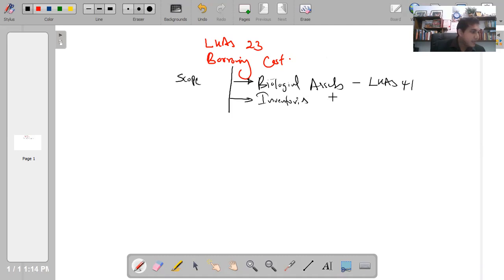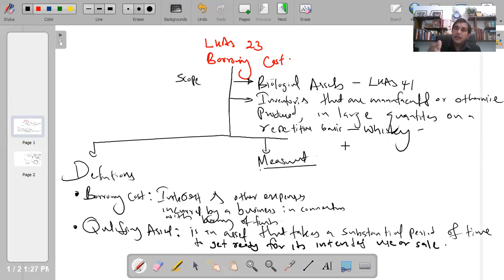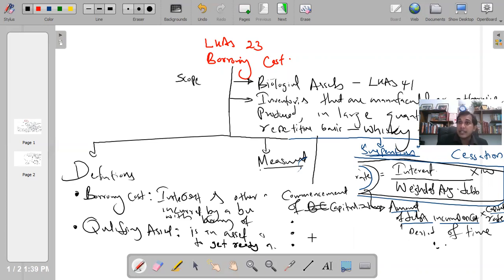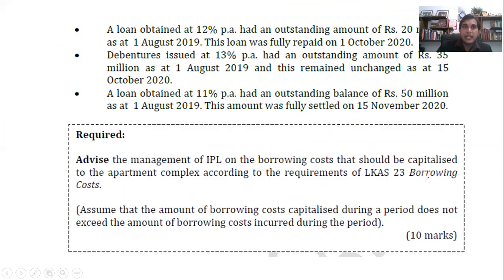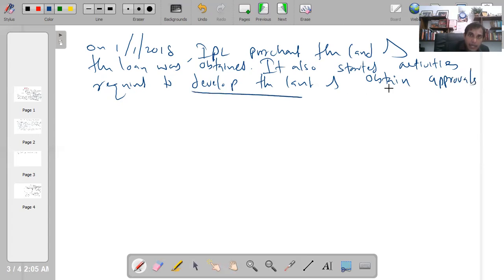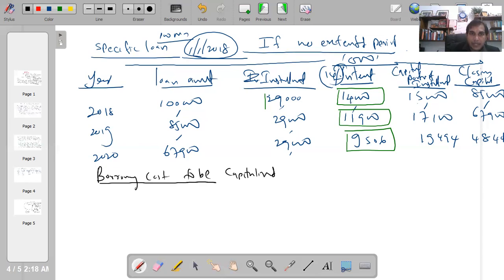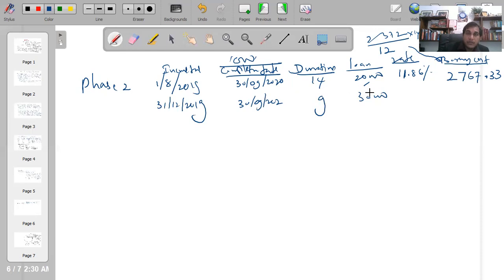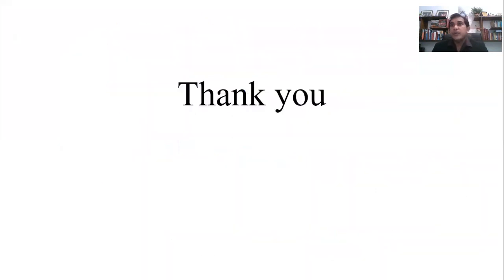LKAS 23 Borrowing Cost